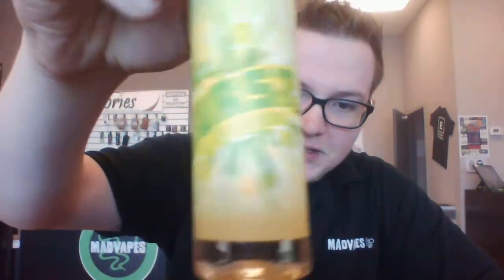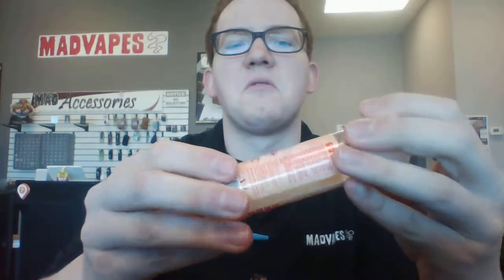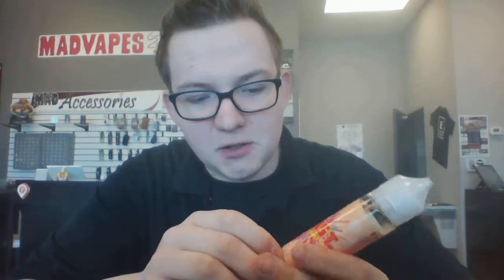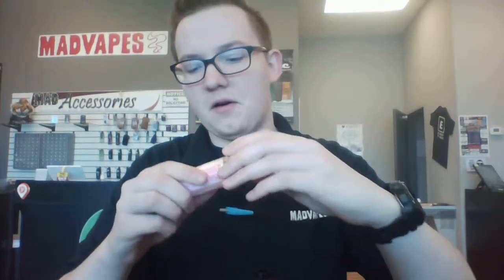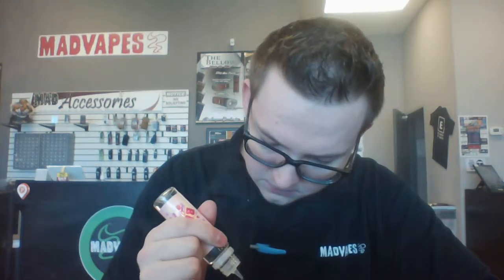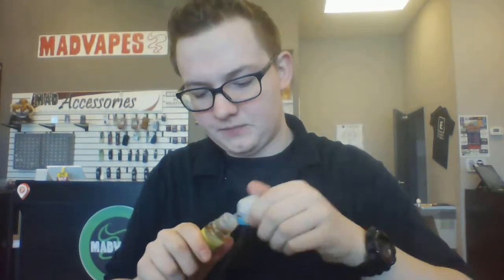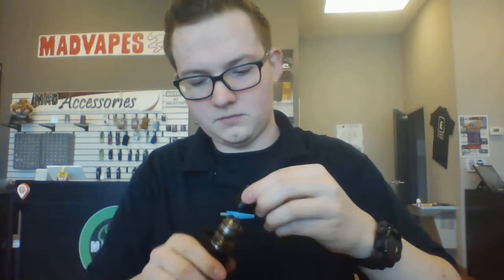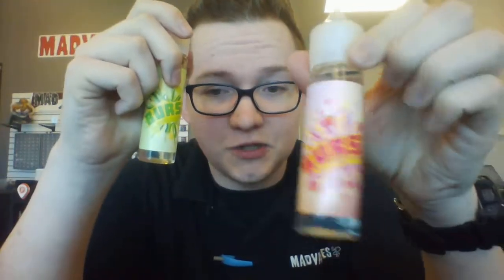The Burst Line!!!!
In this video we will be giving first impressions of the Burst Line! The flavors are, Sher-Burst, Citrus-Burst, and Straw-Burst.